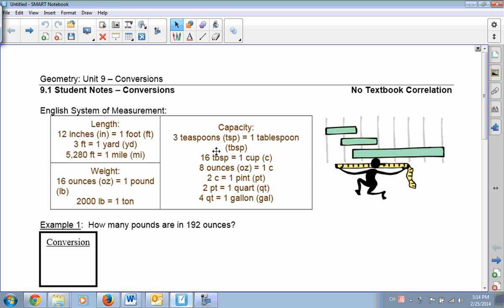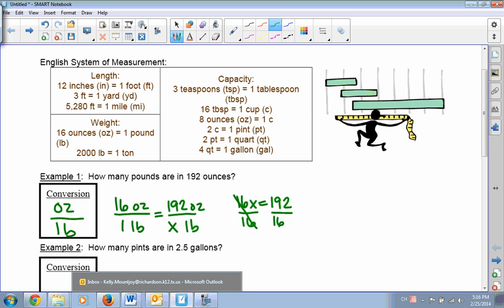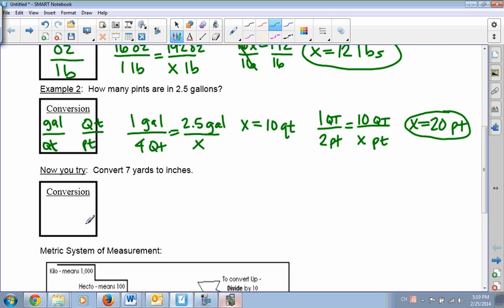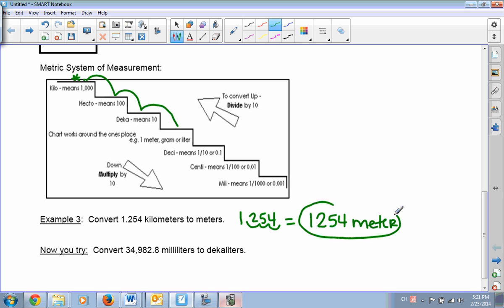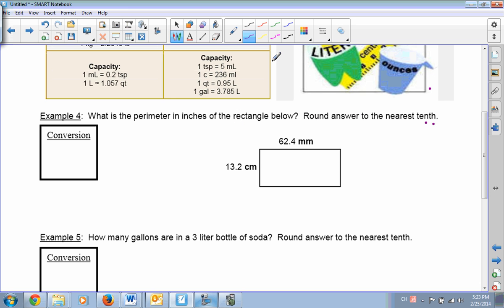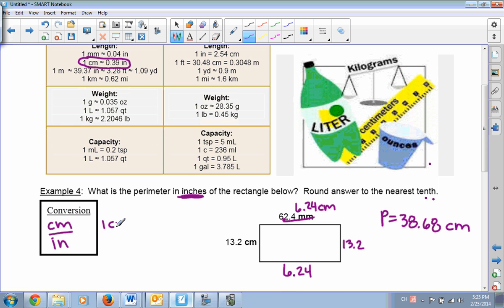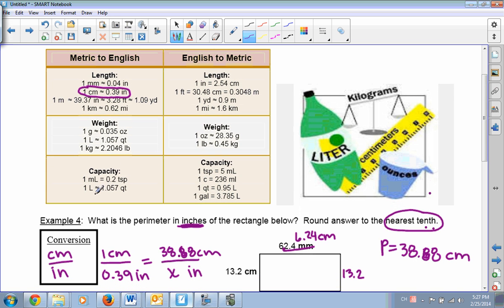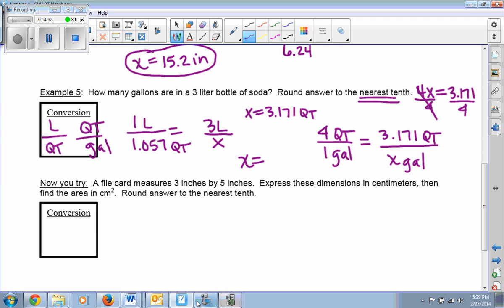Conversions Lesson 9 1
Mountjoy
Geometry
Conversions
Lesson 9.1